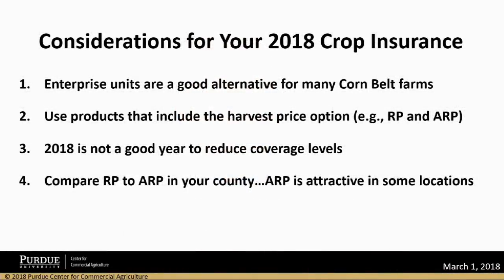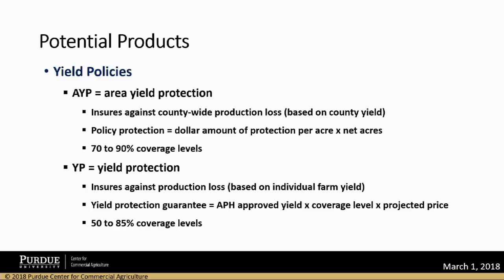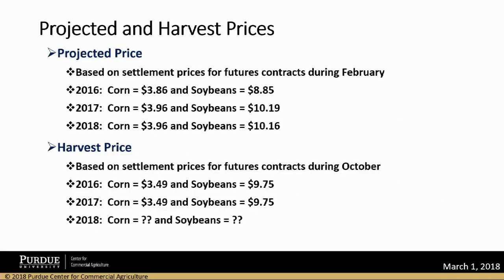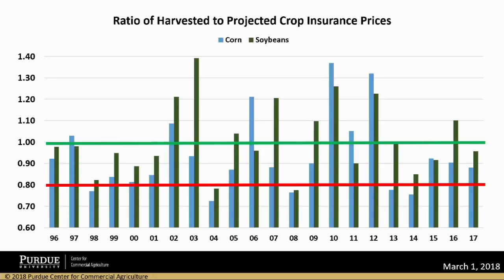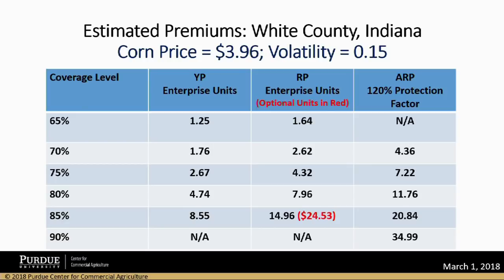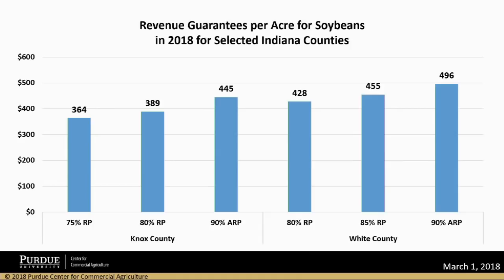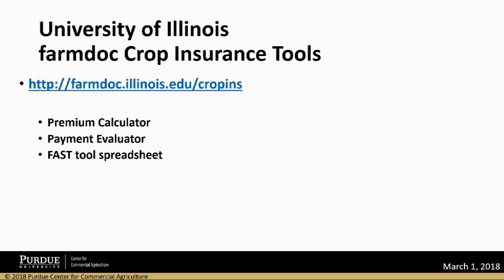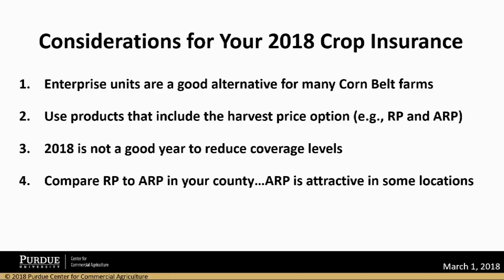Making Your 2018 Crop Insurance Decisions March 1, 2018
Purdue ag economists Michael Langemeier & Jim Mintert discuss 2018 corn and soybean crop insurance choices and provide insight into decision making for corn and soybean farmers.